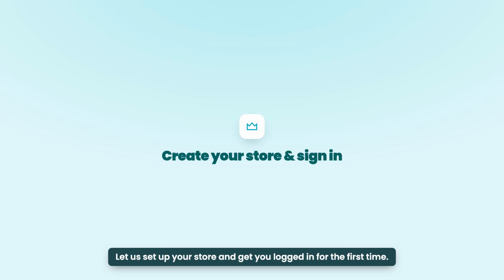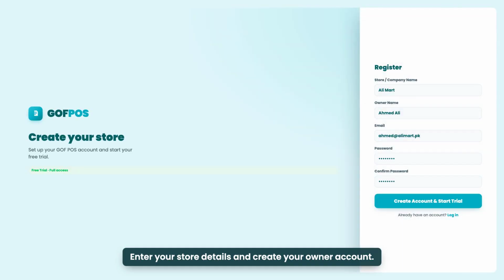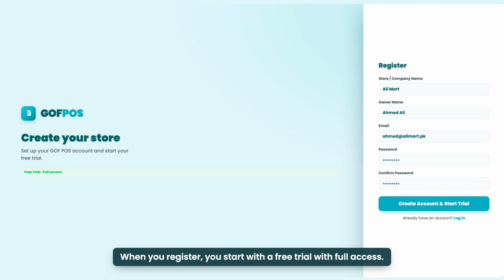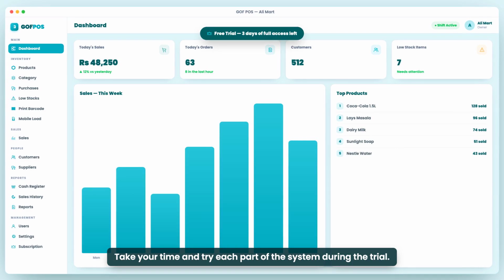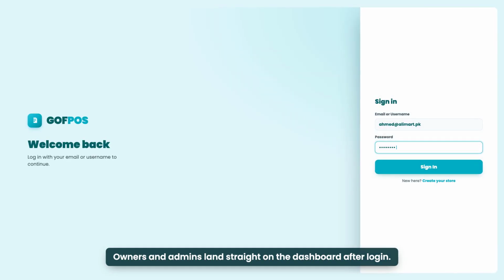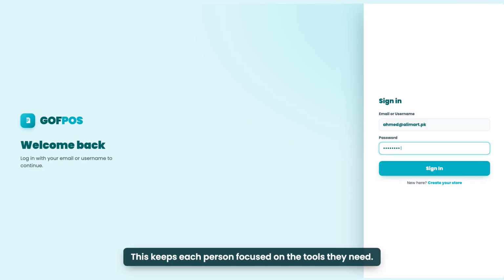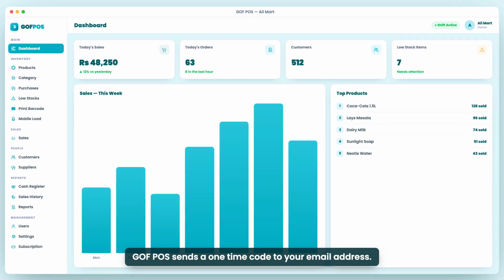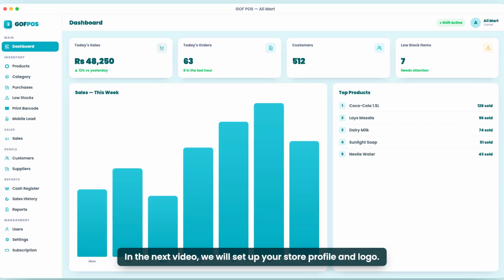Create Your Store: Registration, Free Trial & Login — GOF POS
Register your store, start your free trial with full access, and log in with your email or username.

In this video you'll learn:
• Register your store and owner account
• Start your free trial
• Log in with email or username
• Owner, admin and staff landing screens